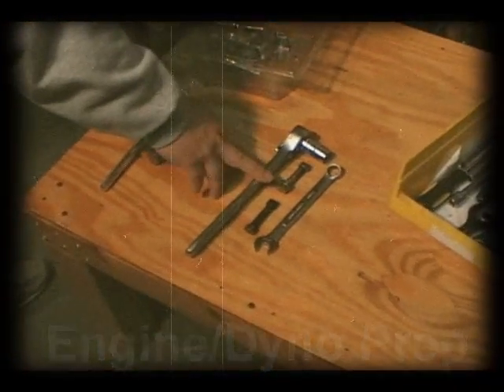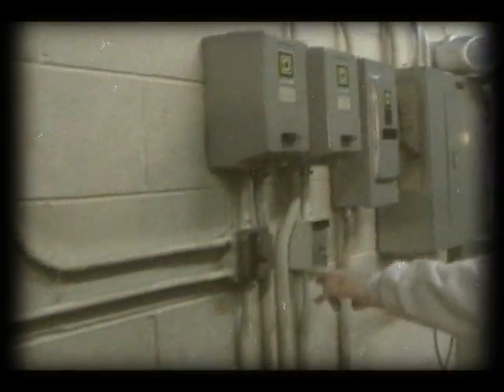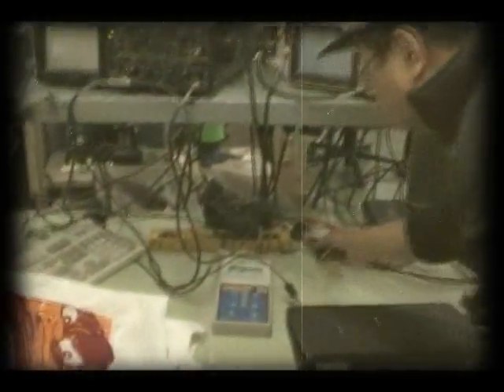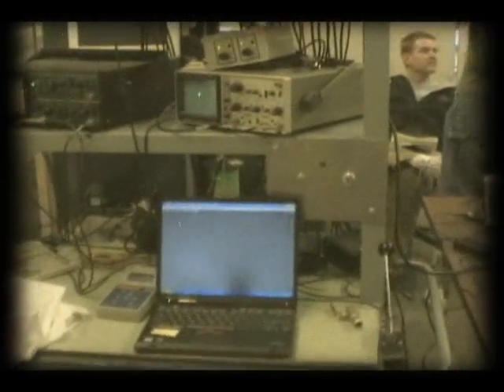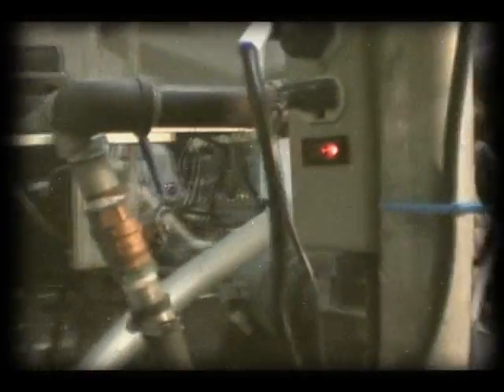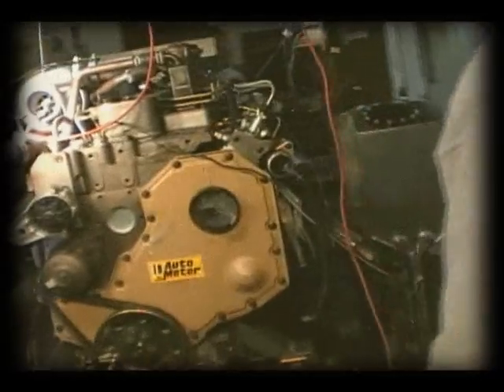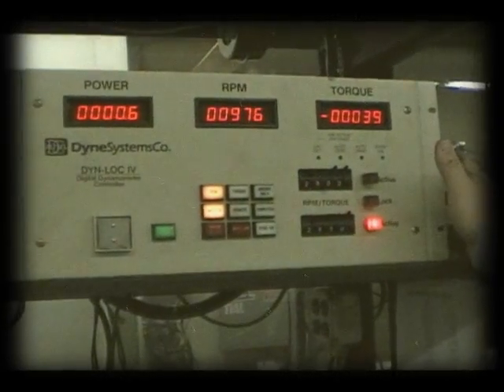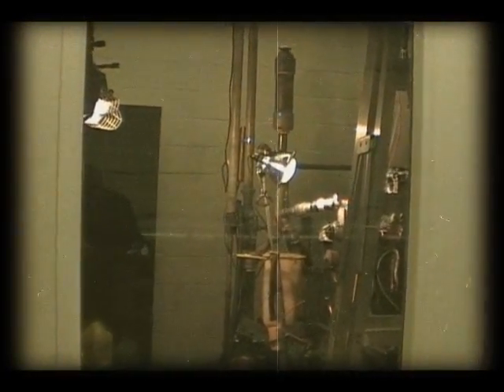2007 turbo team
Running instructions